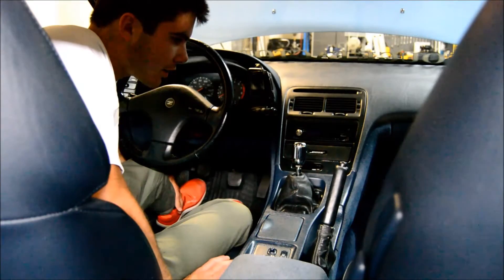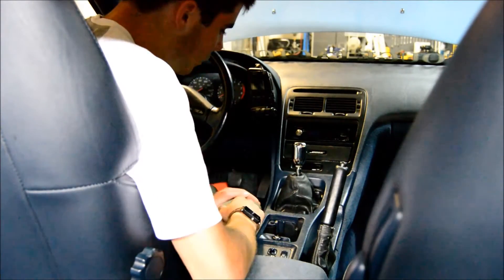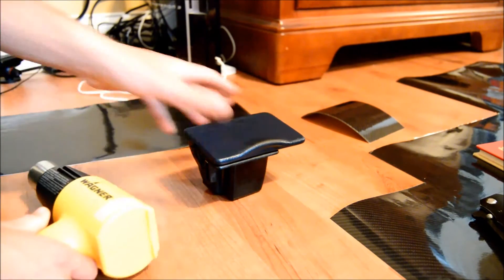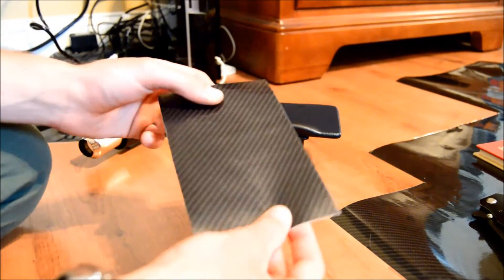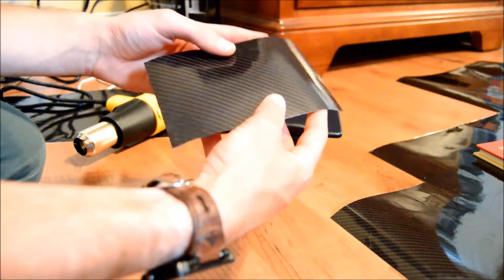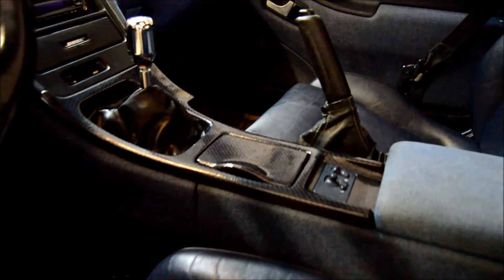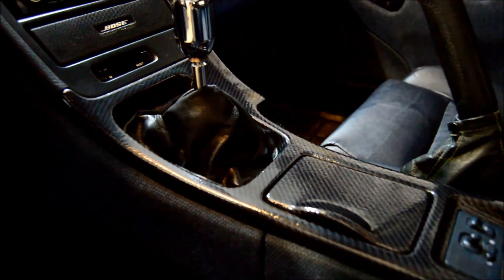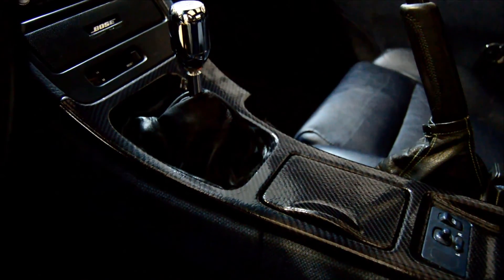Carbon Fiber Paneling for the 300zx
Today I finished wrapping the middle console panel in my 300zx. Here is the wrap that i bought. I bought two and it was way to much. If your only doing interior panels, one roll is plenty! Thanks for stopping by!